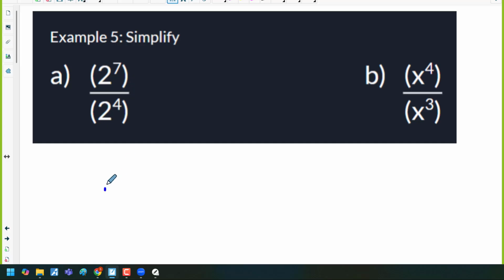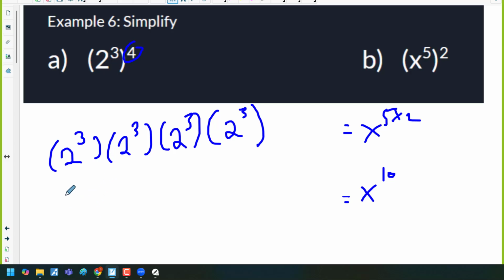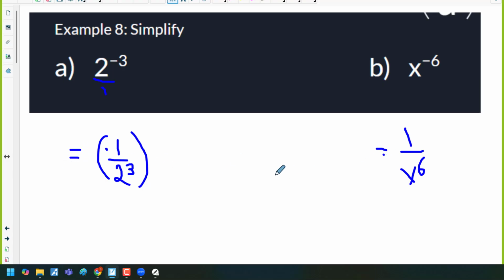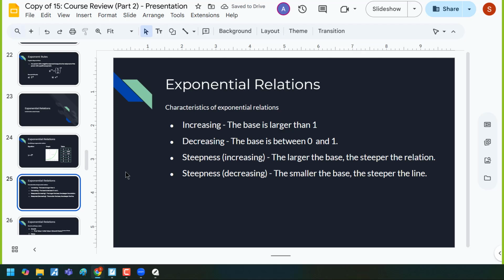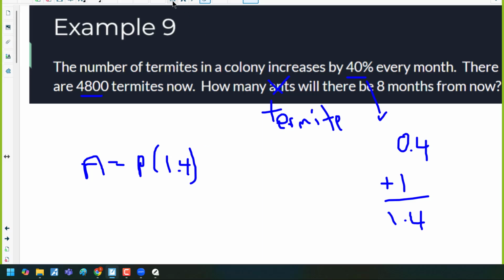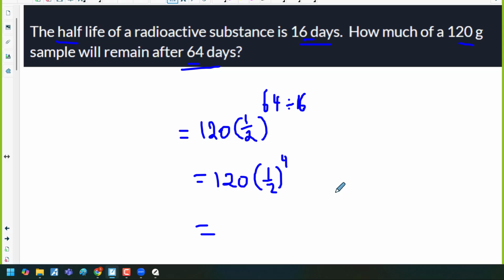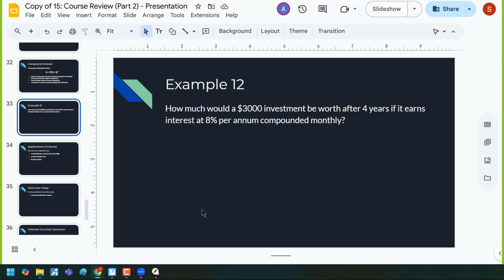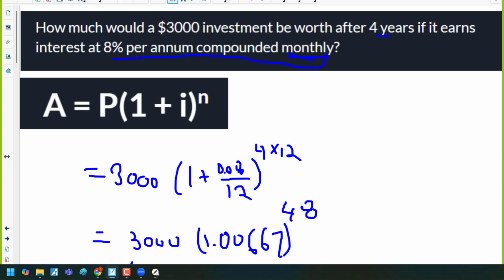MBF3C Grade 11 College Math Day 15 Part 3